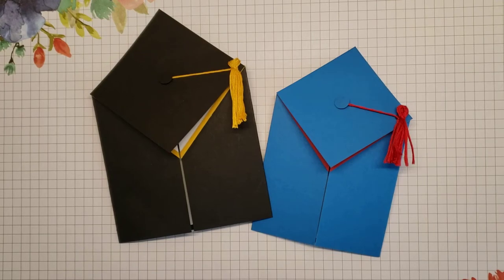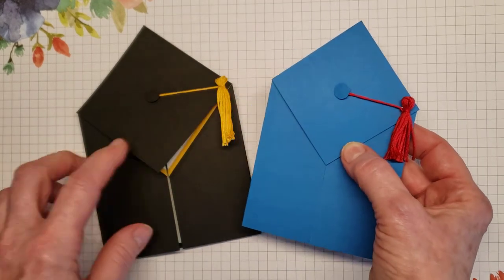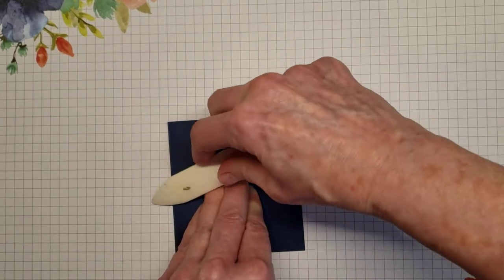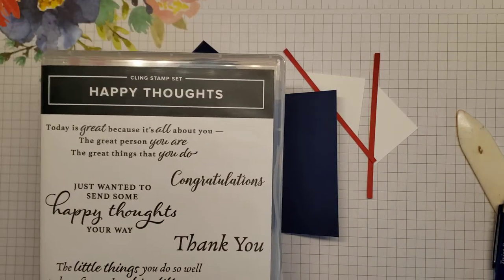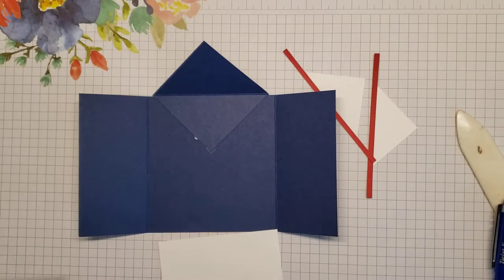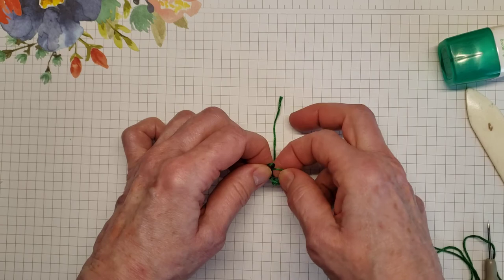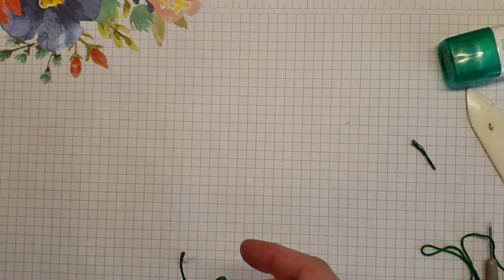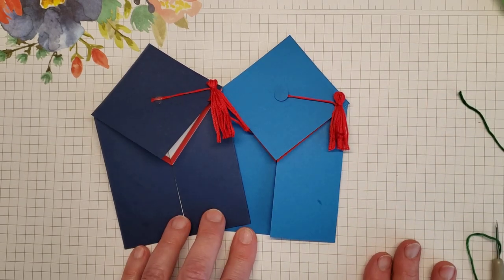Cap and Gown Gatefold Card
The perfect card for any graduation.  The Cap & Gown Gatefold card.